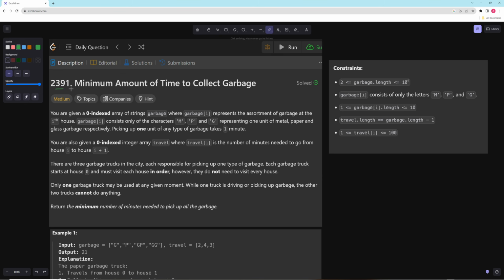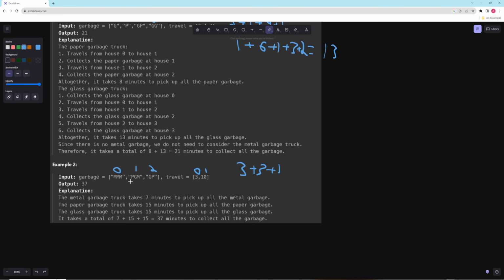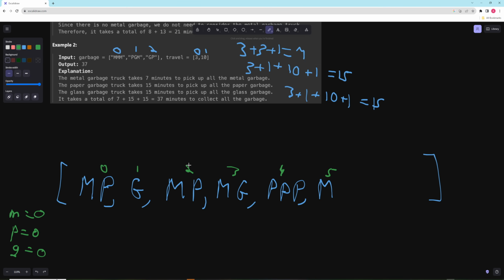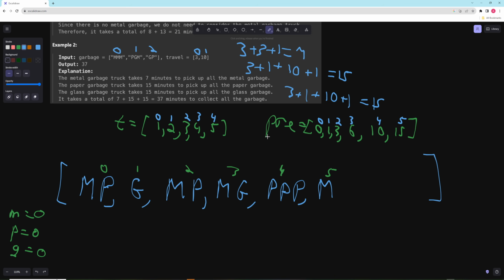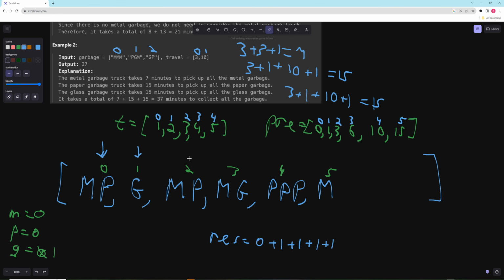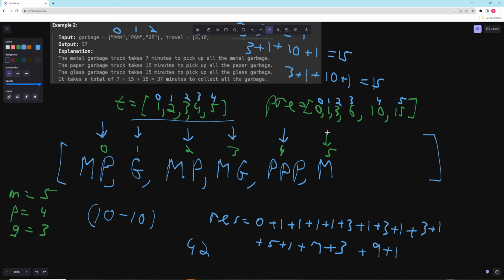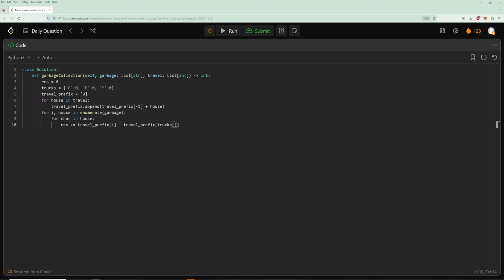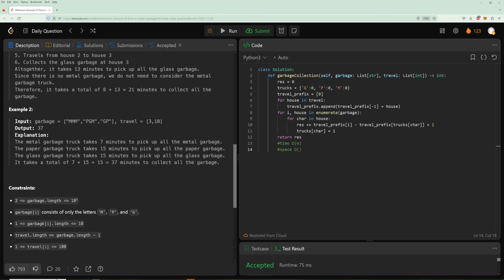Minimum Amount of Time to Collect Garbage - LeetCode 2391 - Python